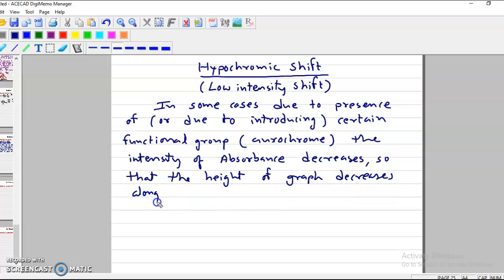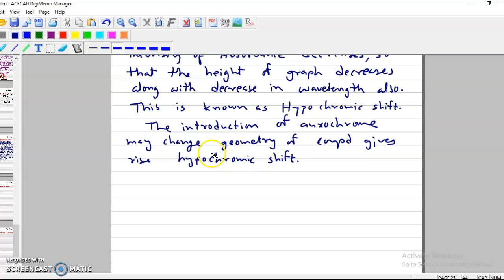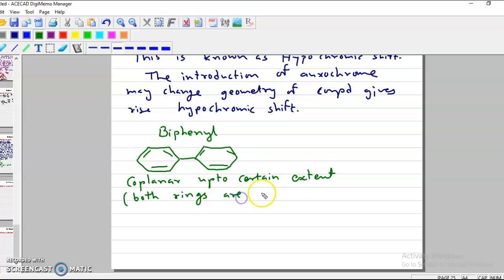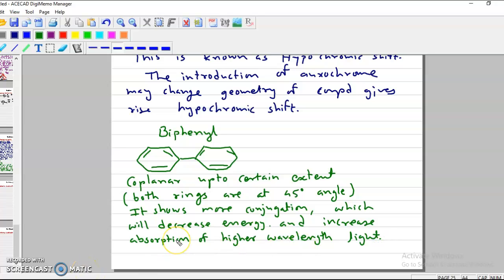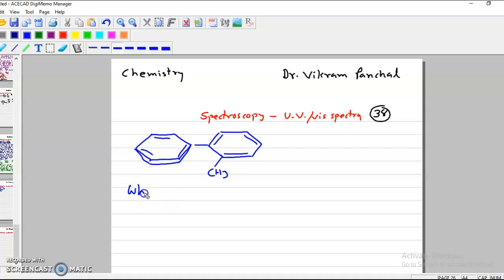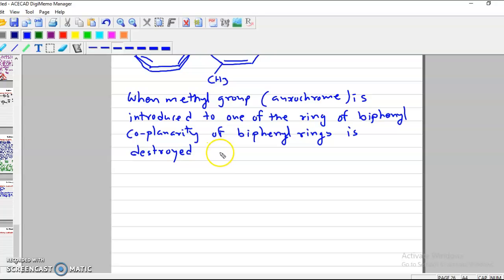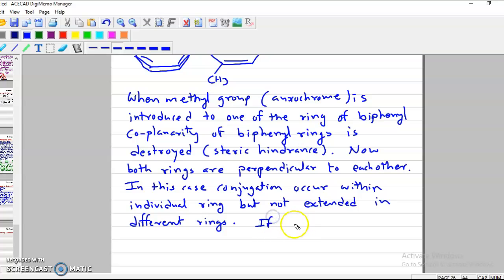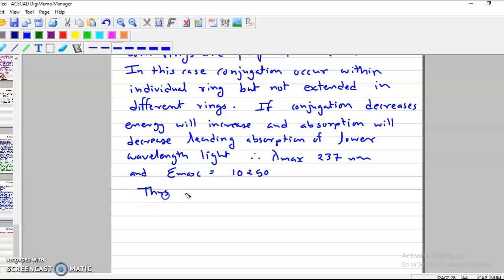LECT-17 SPECTROSCOPY-U.V. SPECTRA